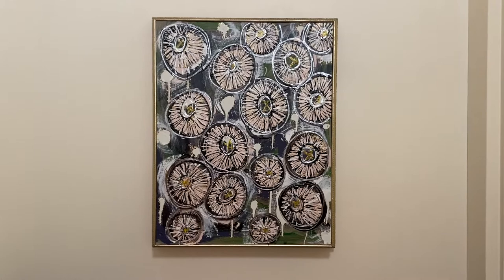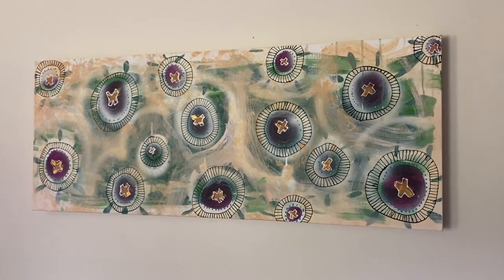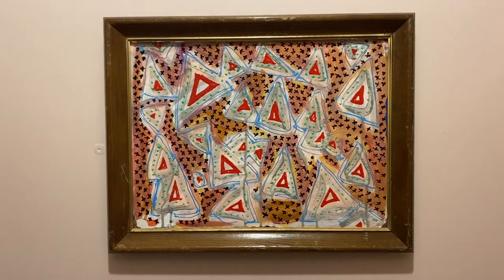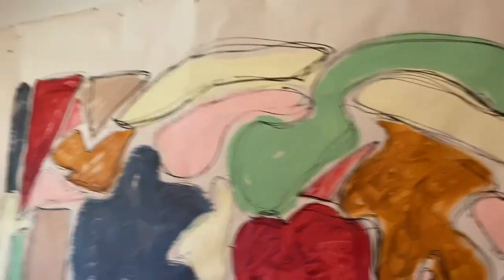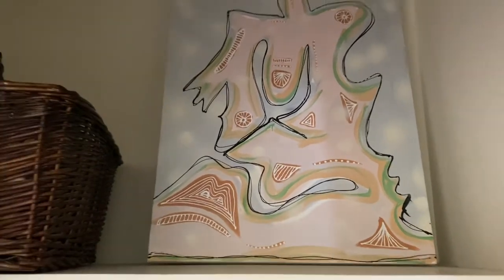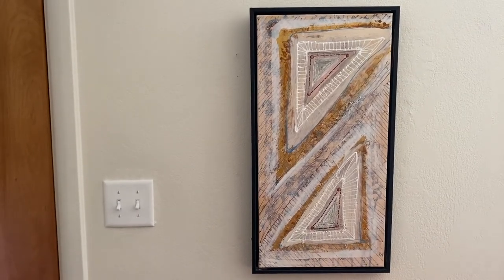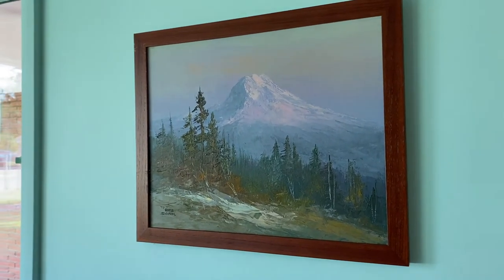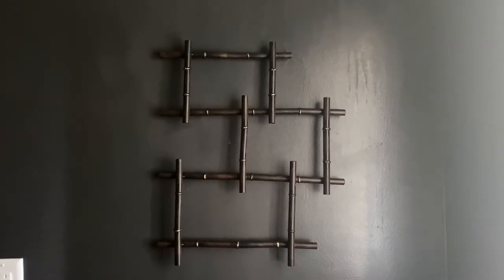MINIMALIST artwork home tour | artist home artwork tour | my paintings as home decor in MCM house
MINIMALIST artwork home tour | artist home artwork tour | my paintings as home decor

I take you on a tour of my paintings i keep on display in my house. Some of my favorites and some waiting in a purgatory. I like to use patinated canvas and frames to contribute to a sustainable take on art.

extreme minimalist home decor
minimalism artist
modern painting
abstract painting
portals paintings
recycled artwork
sustainable art
floral paintings
MCM home artwork
minimalist artwork tour
mid-century modern home decor